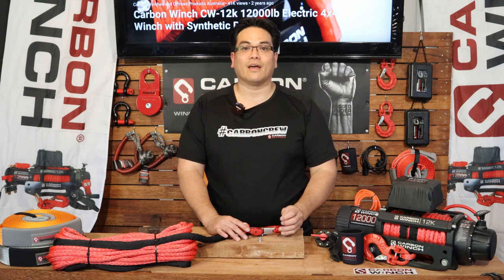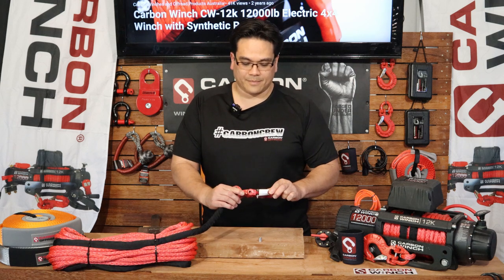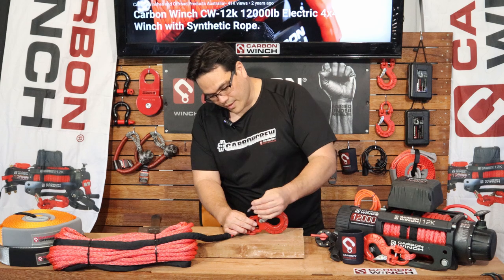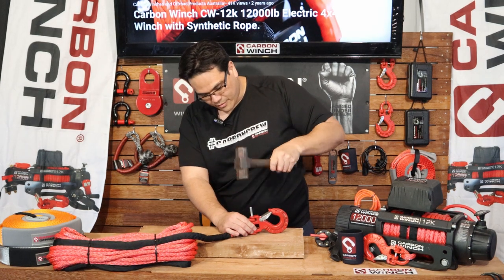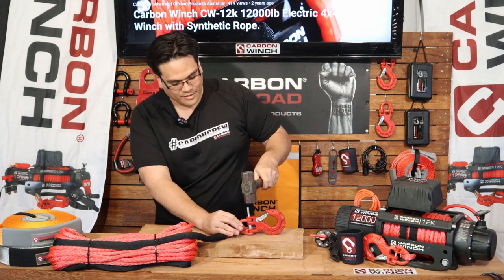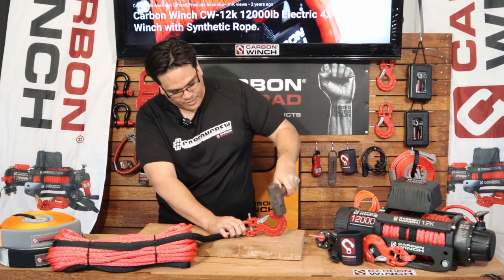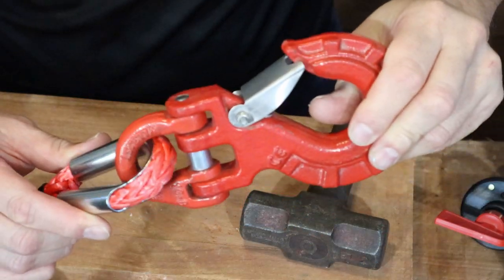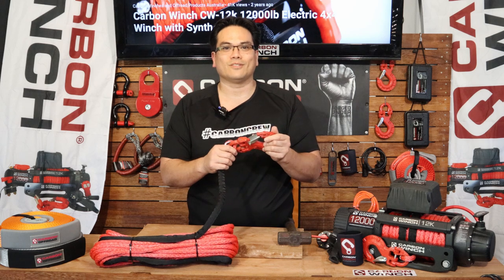Carbon Off Road Hammerlock Pin Install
When installing your Carbon Winch for the first time you need to lock the winch hook to the rope. this is simply done by locking the Hook Pin in with a hammer lock retaining ring